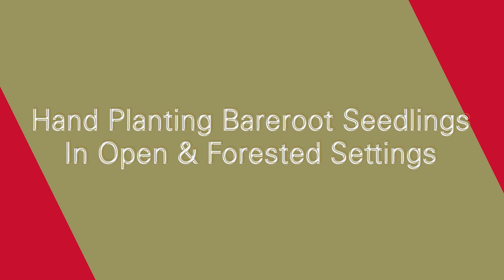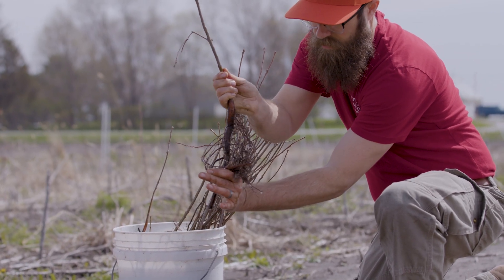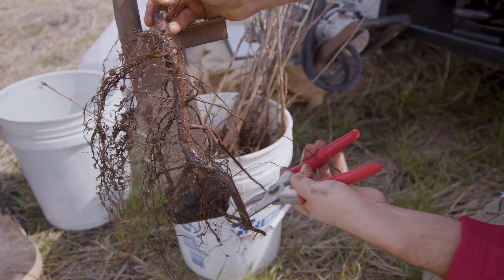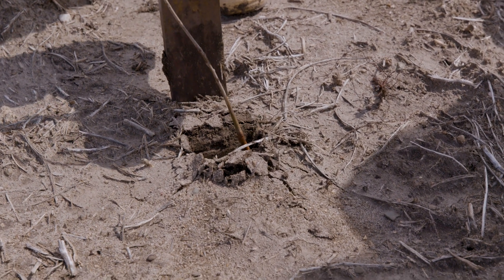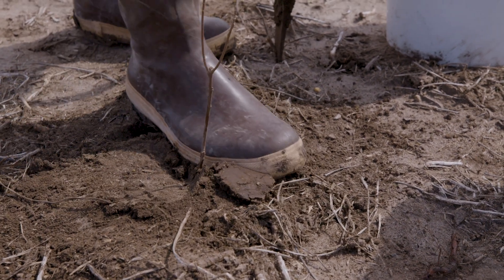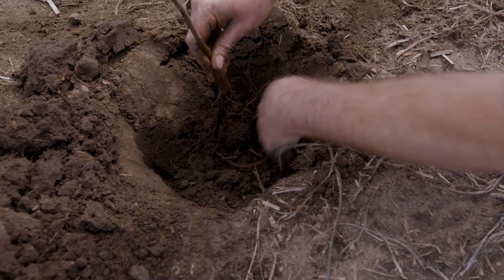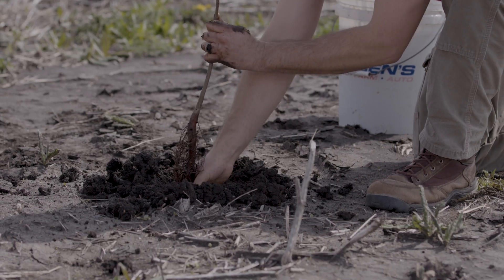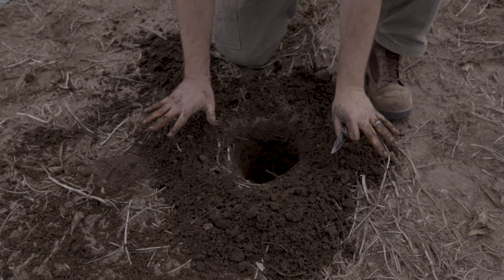Handplanting Bareroot Tree Seedlings: Iowa Woodland Steward Toolkit Series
This video provides an overview of hand planting tools and techniques for bareroot tree seedlings in field and forested settings.